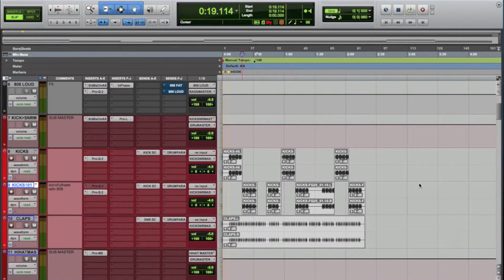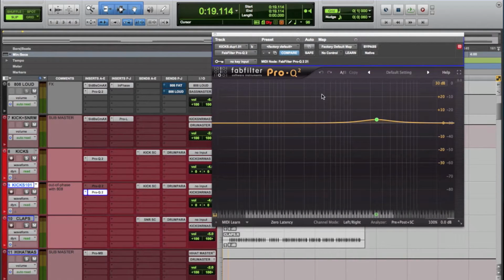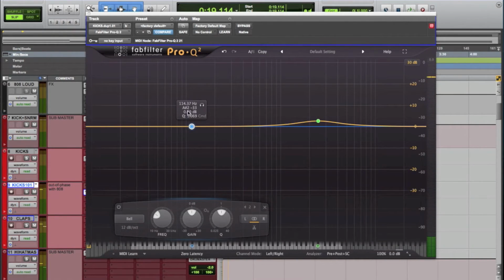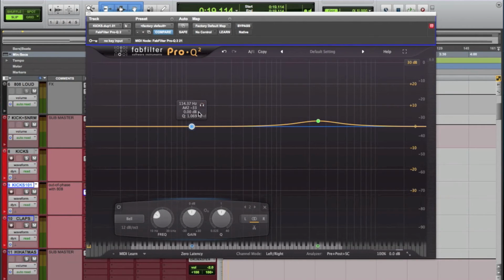How To Find The Key of a Kick Sample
Toronto producer and engineer 5PiECE shows you how to find the key of a kick sample so it can be in key with the rest of your song.

Make your music available on streaming platforms like Spotify & Apple Music by using DistroKid.